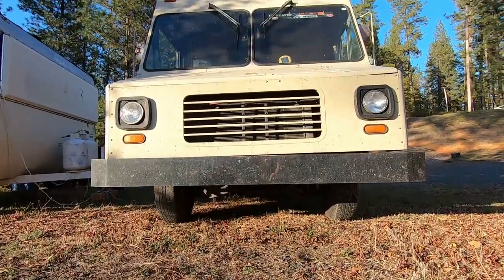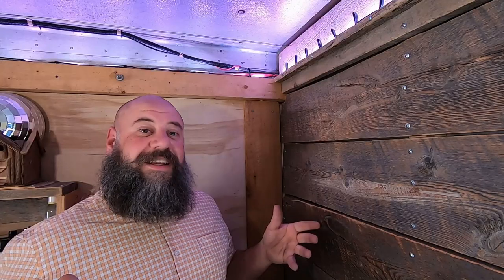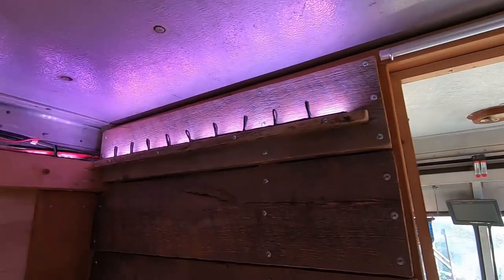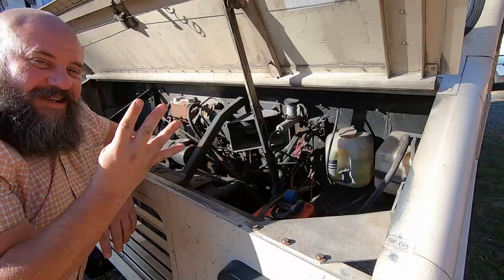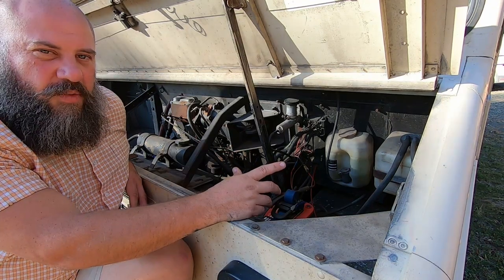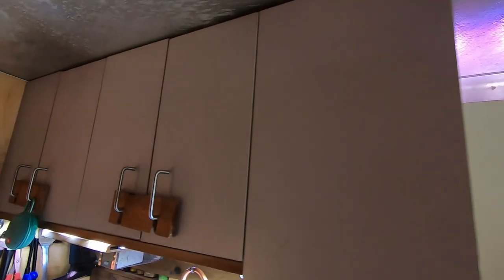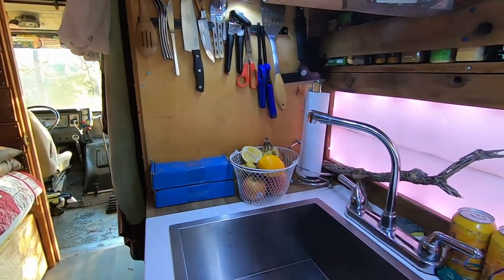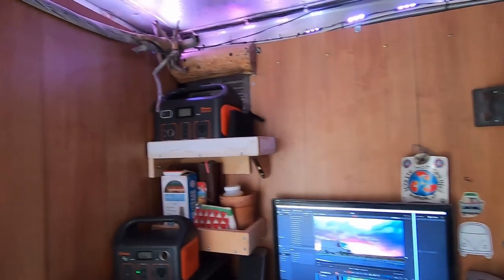TOP 5 BEST THINGS ABOUT STEPVANS | Van Life Tips And Hacks | Step Van Camper | Van Tour, Tiny House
This is my list of the best qualities about Stepvans. This is my point of view having built it into a tiny house truck/ RV conversion.

He Spent $200 on SCRATCH OFF LOTTERY TICKETS AND WON! (:-X) Secret of the LOTTO Revealed!